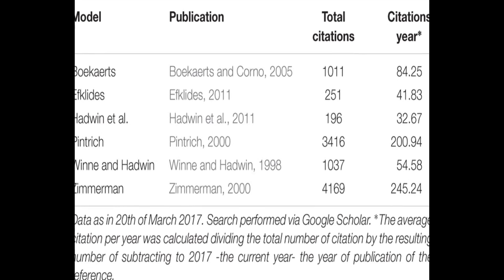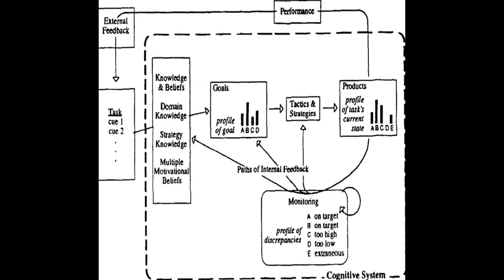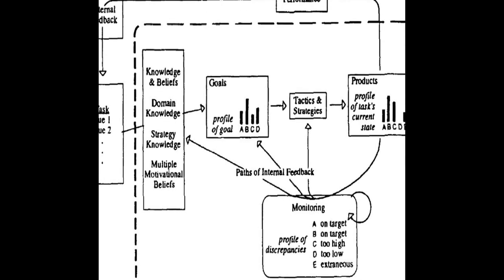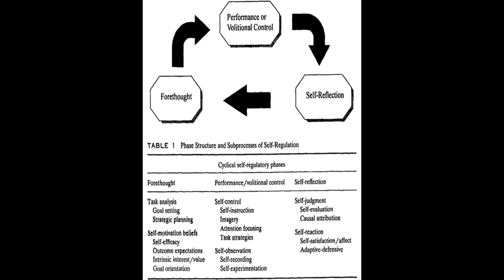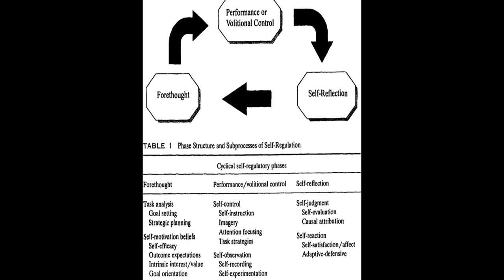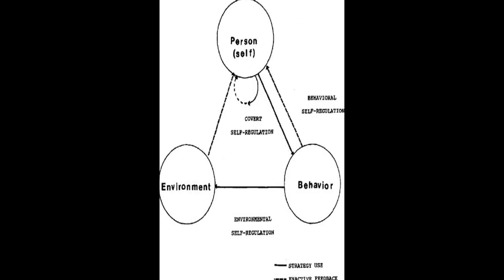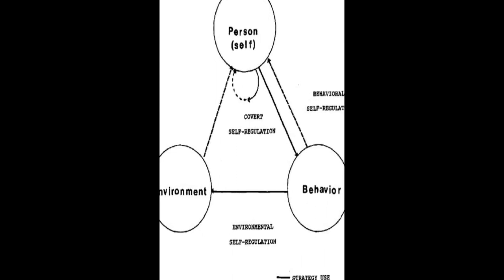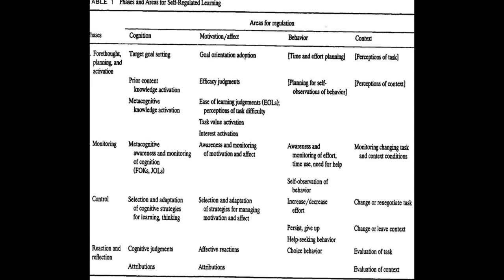A Review of Self-regulated Learning: Six Models and Four Directions for Research | RTCL.TV